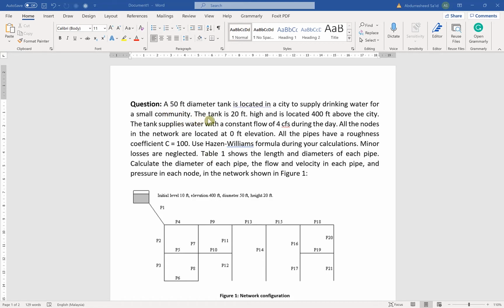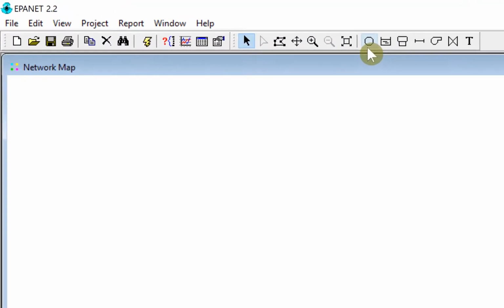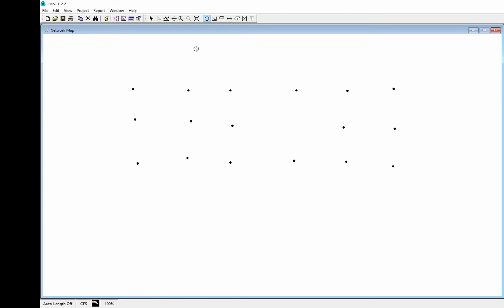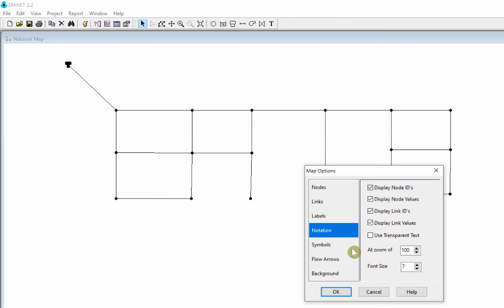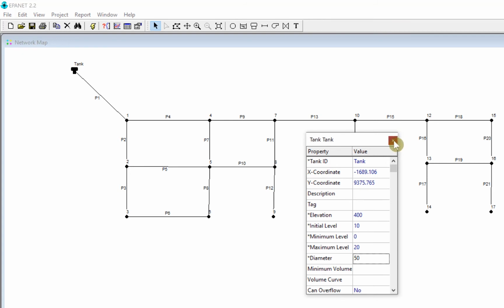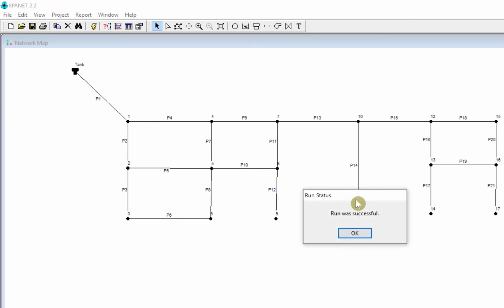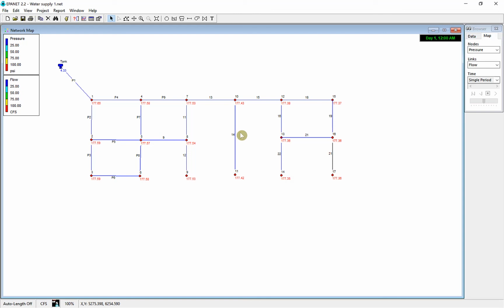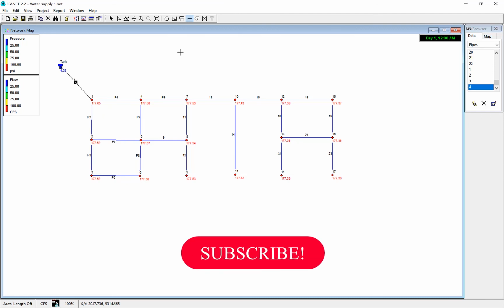EPANET TUTORIALS-WORKED EXAMPLE (A STEP-BY-STEP GUIDE)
EPANET is software that models drinking water distribution piping systems as well as the water quality of the water distribution networks. In this video, i have explained a very simple example of a water distribution network using single and multiple time steps.